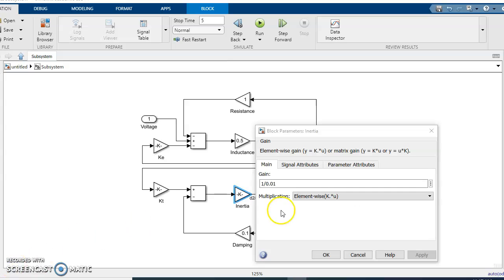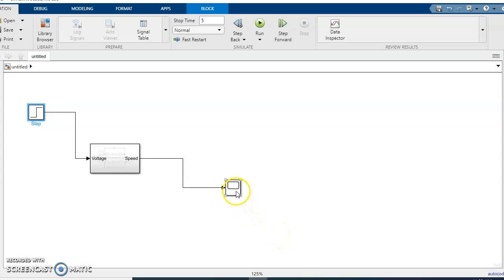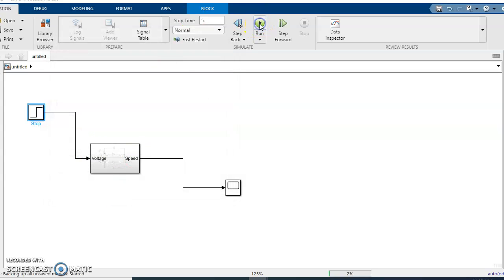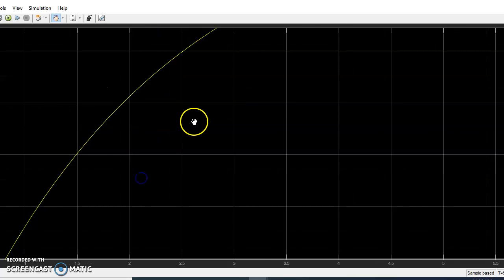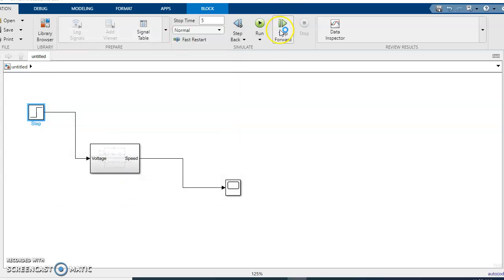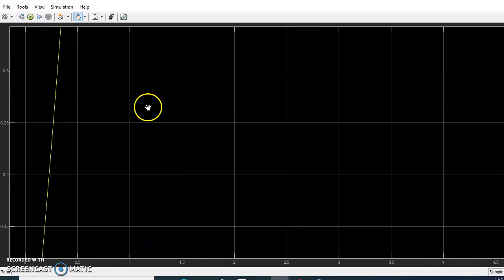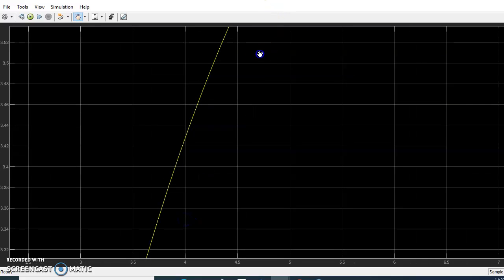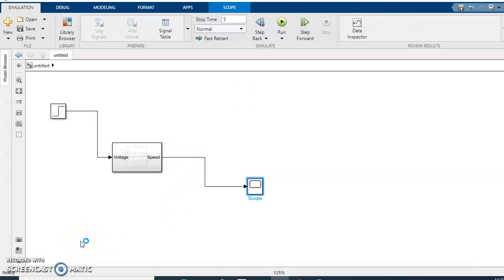Lab 1 CONTROL SYSTEM